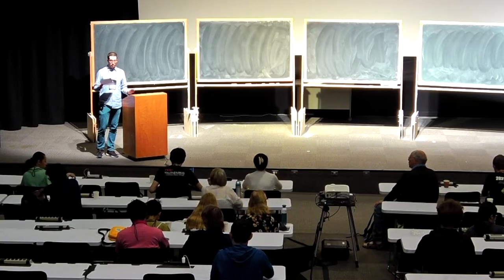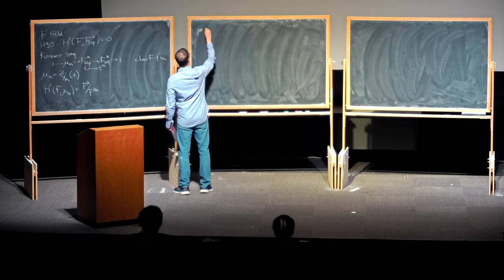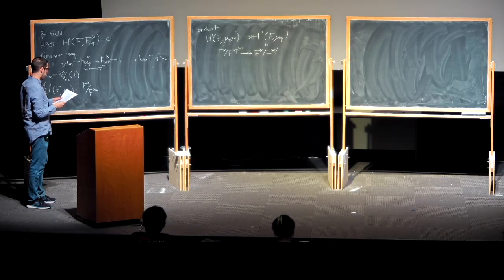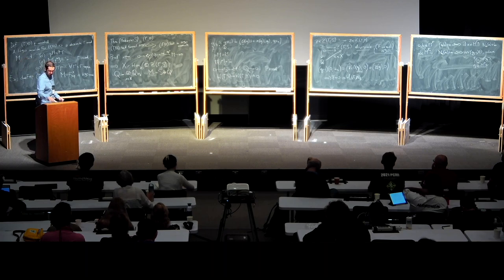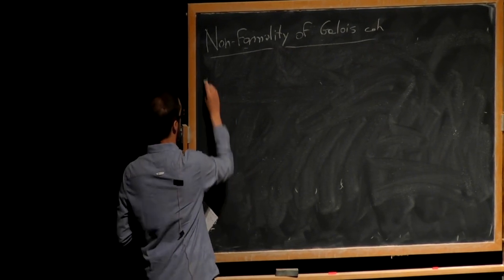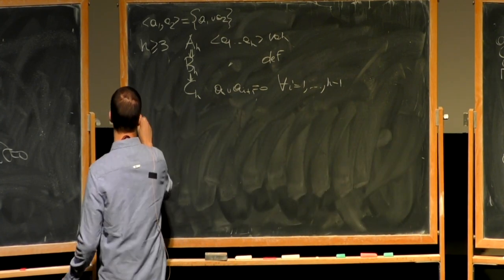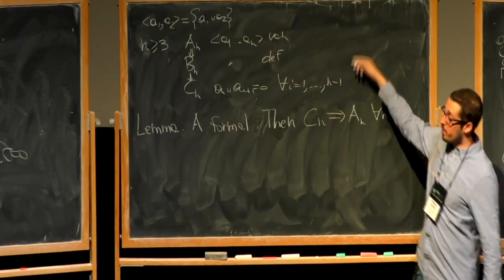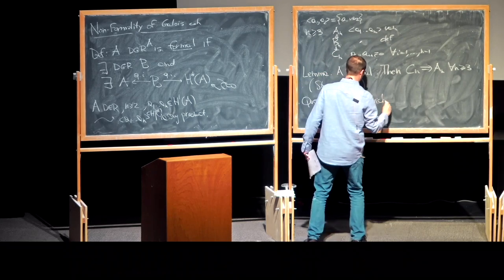4 Massey products in Galois cohomology | Alexander Merkurjev and Federico Scavia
part 4–Massey products in Galois cohomology
Speakers:
Alexander Merkurjev, UCLA
Federico Scavia, Chargé de recherche, CNRS and Université Sorbonne Paris Nord

A fundamental question in Galois theory is the profinite inverse Galois problem: Which profinite groups are realizable as absolute Galois groups of fields? A historically fruitful approach to the profinite inverse Galois problem has been to give constraints on the cohomology of absolute Galois groups. The most spectacular example of this is the Norm-Residue Theorem (the Bloch–Kato Conjecture), proved by Rost and Voevodsky. This theorem implies that the mod p cohomology ring of the absolute Galois groups of a field containing a primitive p-th root of unity admits a presentation with generators in degree 1 and relations in degree 2. This property is false in general for arbitrary profinite groups, and so gives a way to prove that a profinite group does not arise as the absolute Galois group of a field.

Another tool to establish constraints on the Galois cohomology of absolute Galois groups is the theory of Massey products. The Massey Vanishing Conjecture of Minac and Tan predicts that all Massey products in the Galois cohomology of a field vanish as soon as they are defined. We will give an introduction to Massey products and describe recent progress on the Massey Vanishing Conjecture.

These are lecture notes for the 2024 PCMI Graduate Summer School. We present our joint work on Massey products in Galois cohomology. The highlights are a proof of the Massey Vanishing Conjecture for mod 2 fourfold Massey products over arbitrary fields, and the construction, for every prime p, of a field containing all primitive p-power roots of unity whose mod p Galois cohomology DGA is not formal.

This is the problem set for the authors’ 2024 PCMI minicourse on Massey products in Galois cohomology.